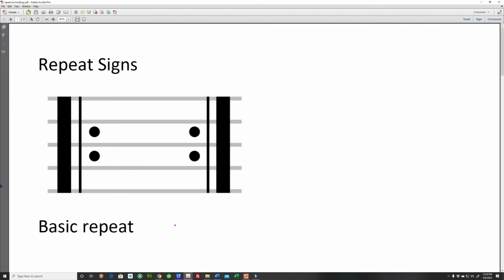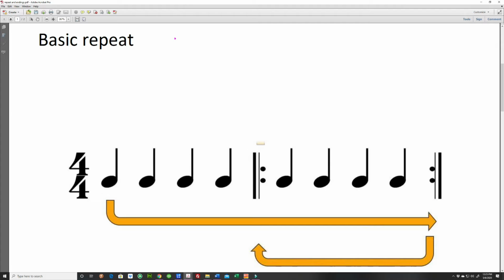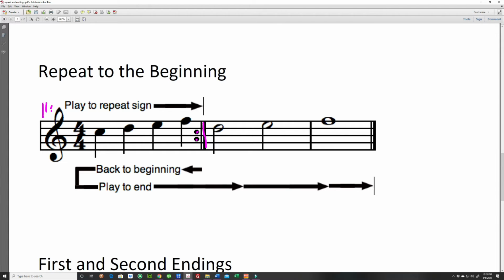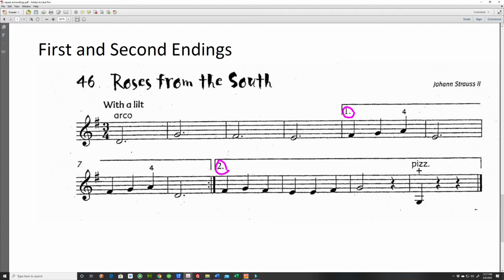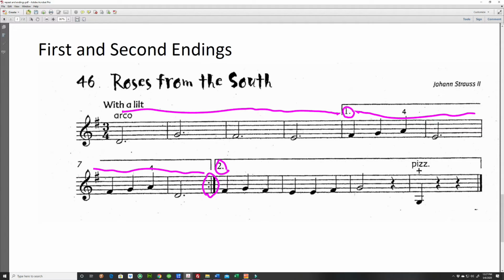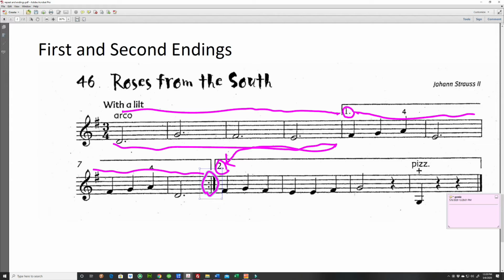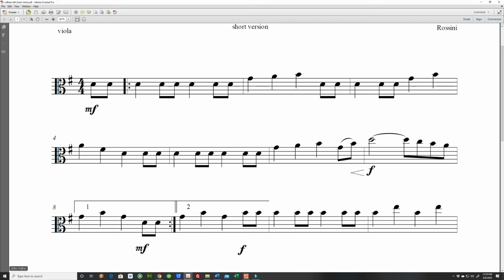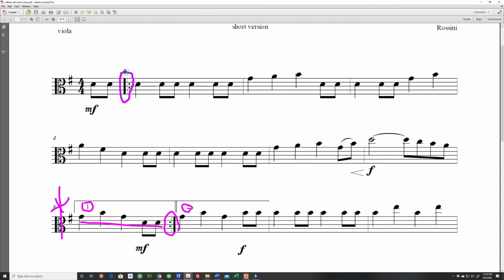Introducing Repeats and Endings